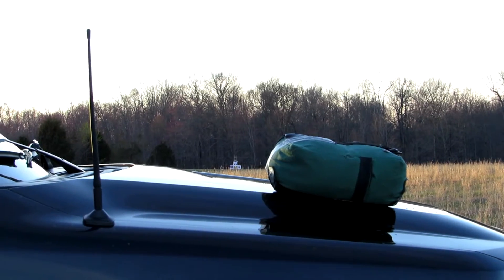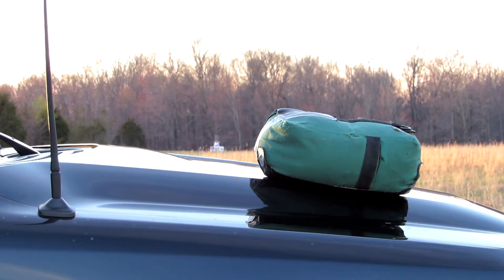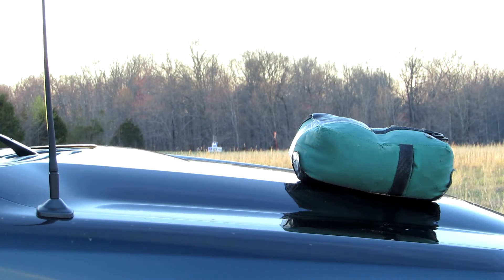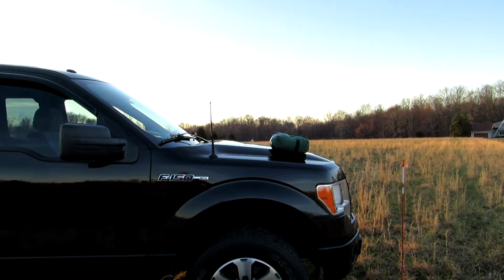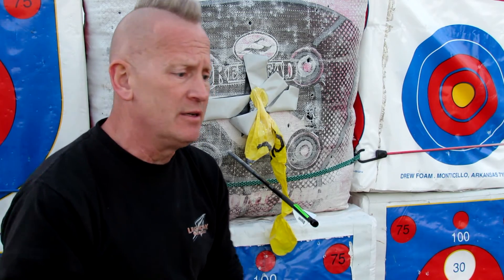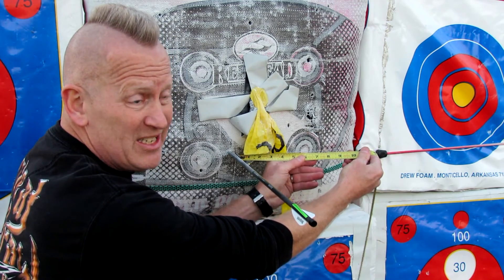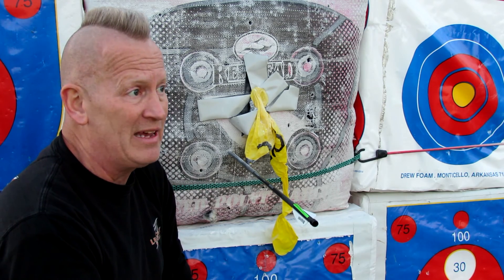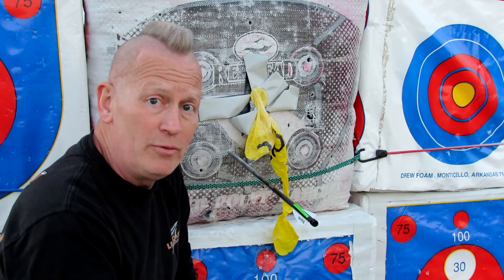Benjamin Pioneer AirBow, 240 yrds, 375 gr. HHA Optimizer 12 in Trgt.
Busted 12 inch balloon at 240 yards as ranged by Leupold 1200i TBR  rangefinder. Benjamin Pioneer AirBow with Twilight dlx scope and HHA Optimizer, shooting 26 inch carbon arrows at 375 grains.Very flat trajectory for the distance. Two Gopro 4 silvers and Gopro 5 black give you a good slow motion of the flat flight path.